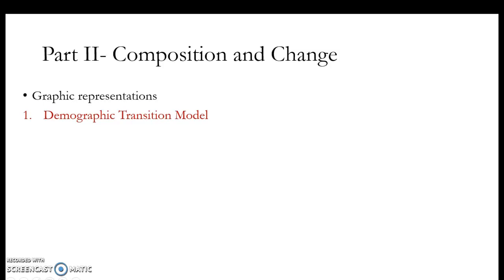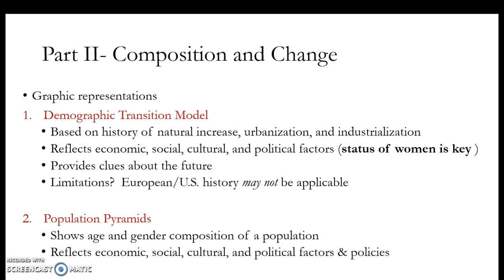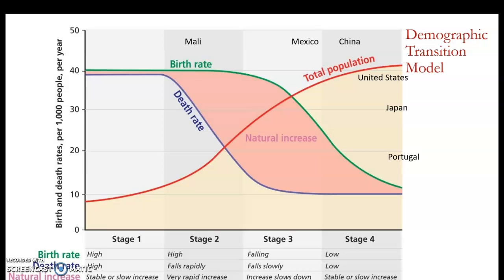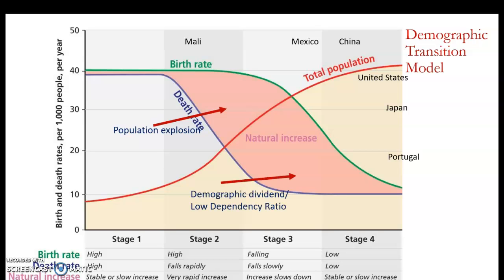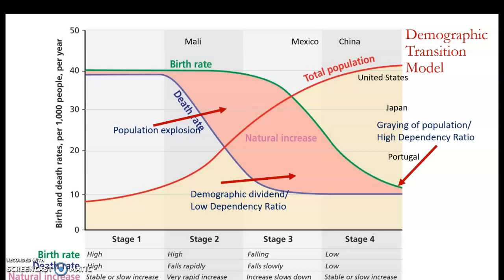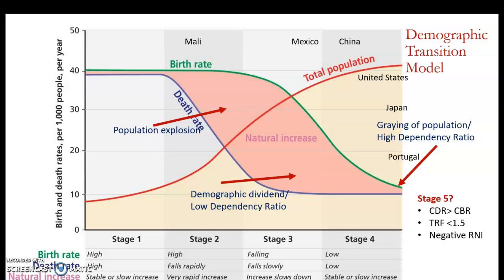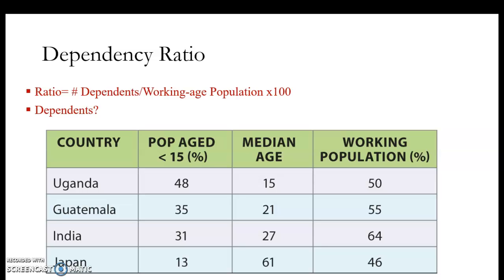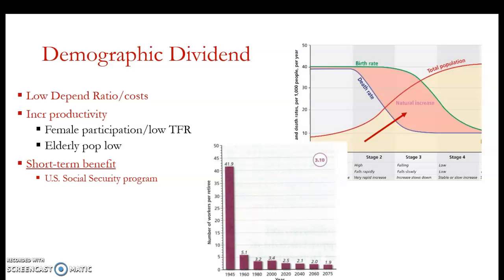Geog 109- Pop Geog, Part 2